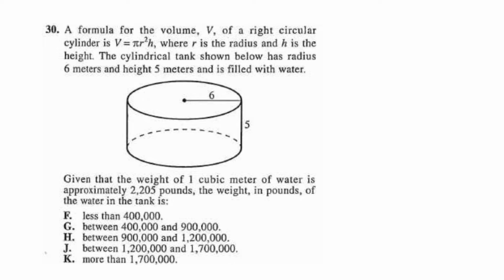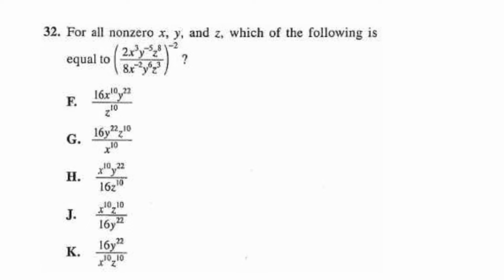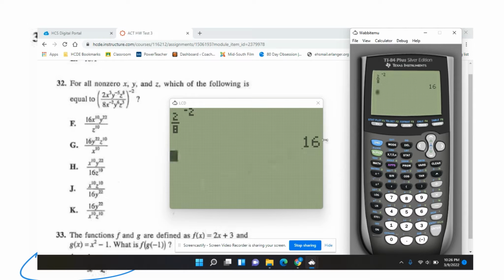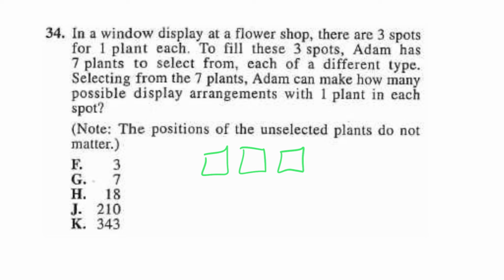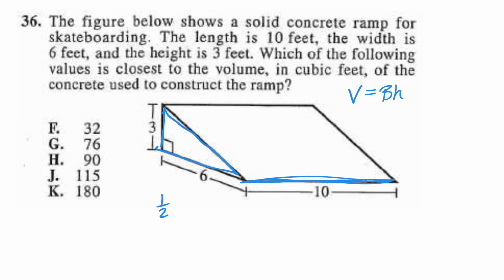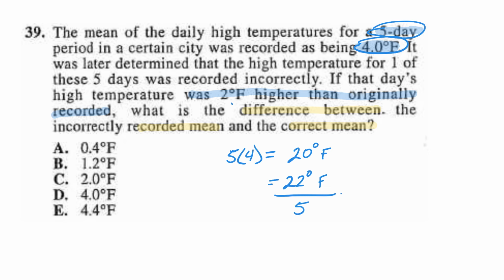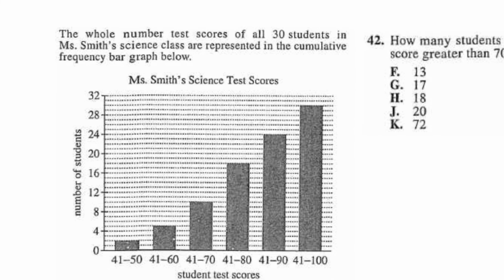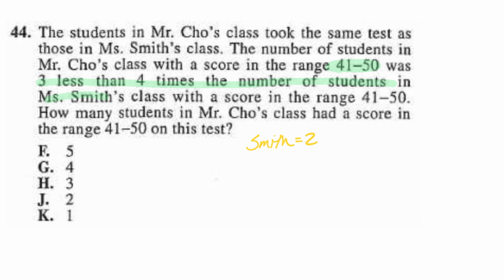ACT HW #3 30-44.mp4